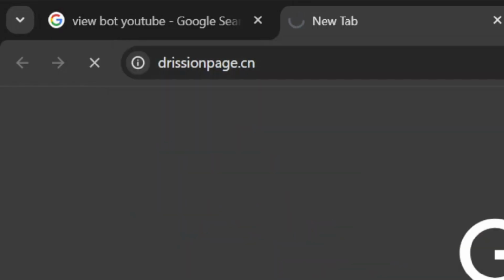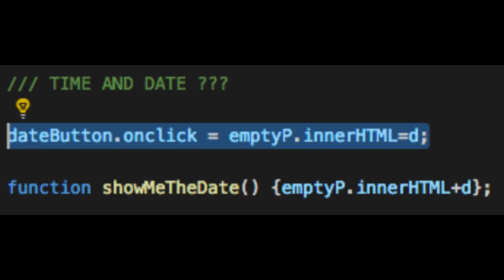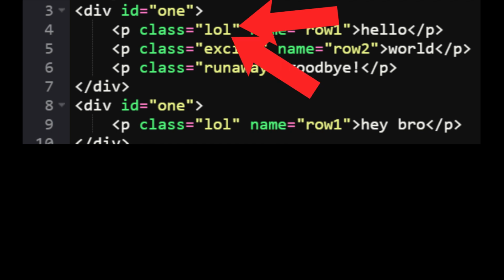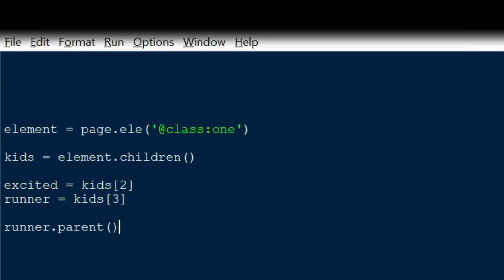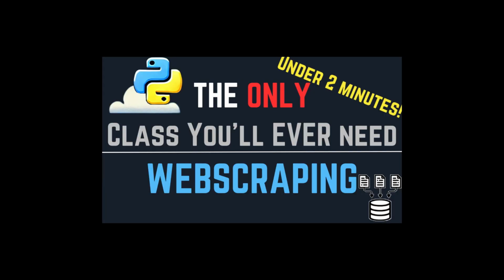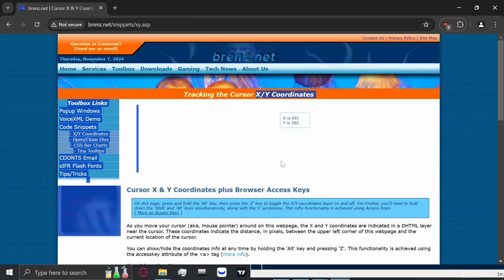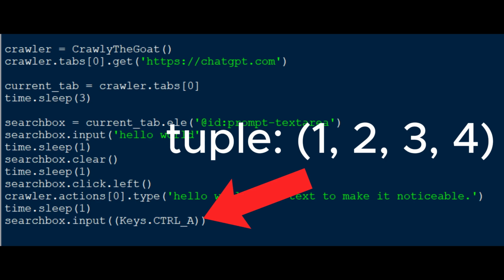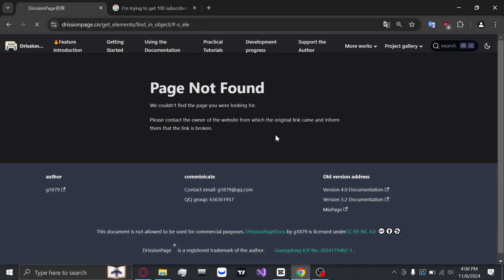BYPASSING Cloudflare & Bots: Element Interactions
Element interactions is the next step to creating a functioning webscraper. By going over this video you'll learn functions which can't be ignored.

CHAPTERS:
0:32 - Page Structure
0:40 - Speed Boost
1:05 - Accessing an Element
1:40 - Element Search Variations
1:45 - Children / Parents
2:14 - Inspect Element
2:41 - Left, Right, Middle Clicing
3:16 - Dragging
3:38 - Hovering
3:51 - Text Inputs
4:13 - Checkbox/Radio button